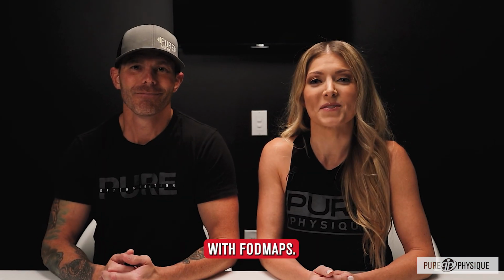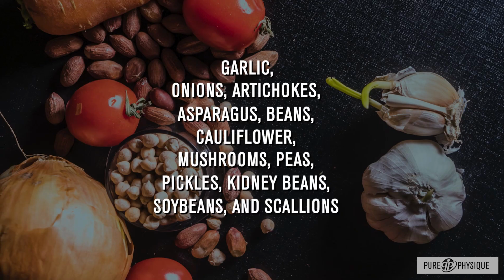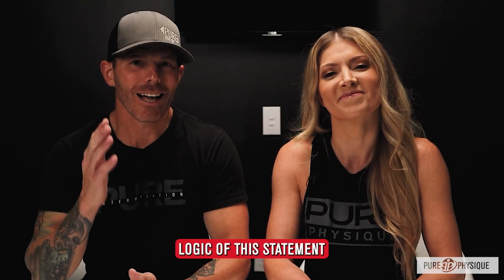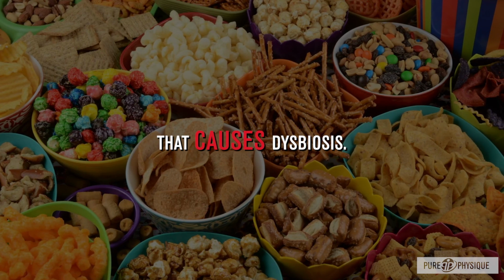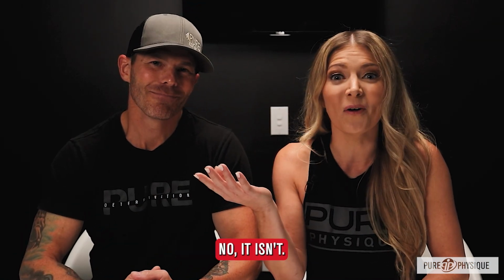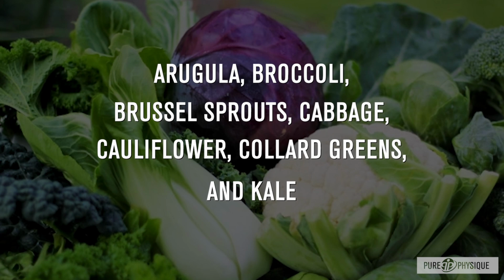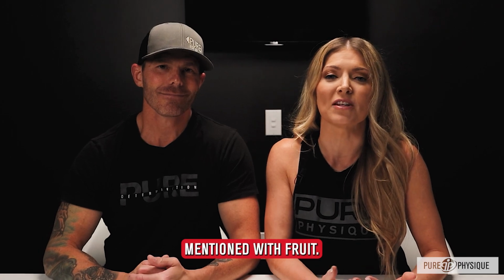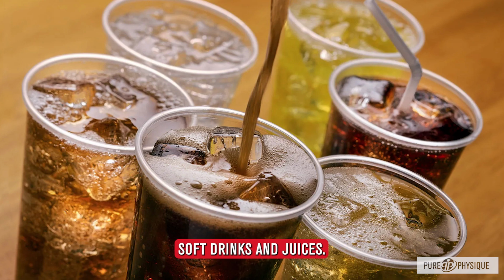How to Get Rid of Bloating and Finally Get Your Slim Figure Back... For Good!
Ready to bid farewell to bloating and reclaim your slim figure? Join us in this comprehensive guide to banishing belly bloat for good! 🚀✨

🔍 Key Topics Covered:

➡️ Unveiling the nine culprits causing bloating, including high Fodmap foods and sugar substitutes.

➡️ Deep dive into Fodmaps, their fermentation impact, and the truth about low-Fodmap diets.

➡️ Debunking myths surrounding grains, beans, fiber, and their unexpected effects on bloating.

➡️Insights into fructose-rich foods, cruciferous vegetables, and their role in abdominal discomfort.

➡️ Lactose intolerance revelations and the bloating effects of dairy.

➡️ Exposing the hidden dangers of sweetened foods and sugar substitutes.

➡️ Demystifying the impact of carbonated drinks on persistent bloating.

➡️ Learn the formula for a flatter stomach by shedding body fat and steering clear of bloating-triggering foods.

➡️ Explore the benefits of a mostly carnivore diet for effective fat loss.